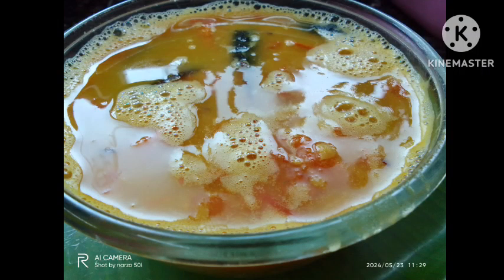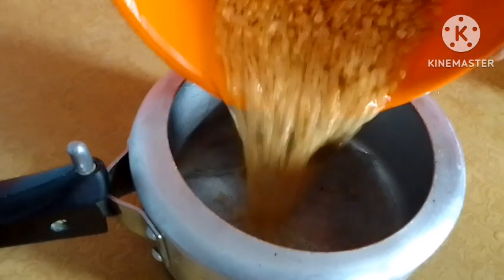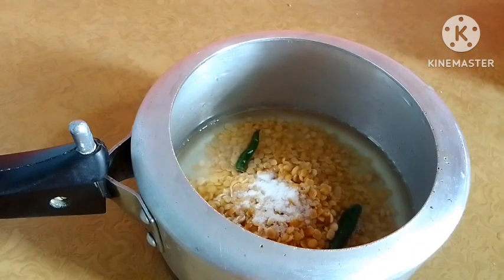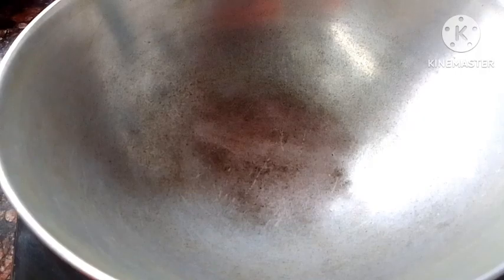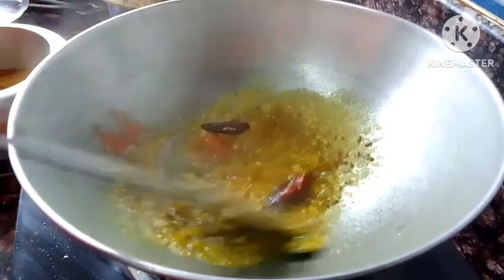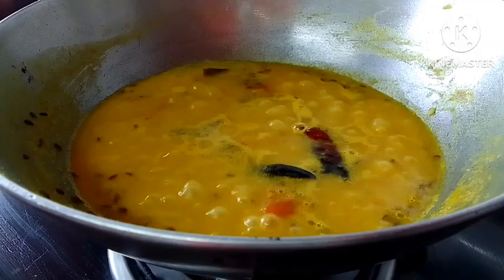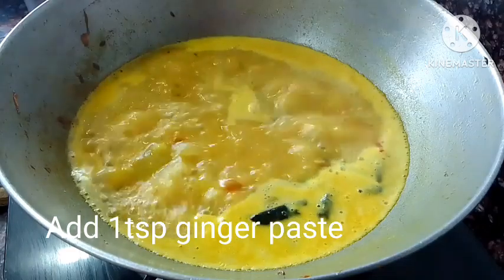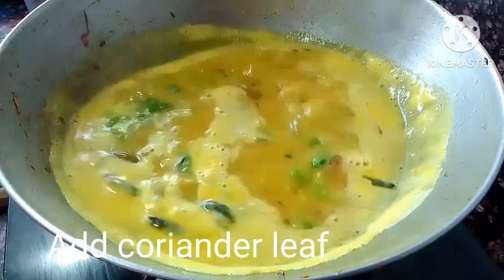Arahar Dal Recipe/Easy Bengali Dal Recipe /Tur dal recipe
dal recipe
dal fry recipe
dhaba style dal fry recipe
dal tadka recipe
recipe,easy dal recipe
chana dal recipe
yellow dal recipe
toor dal recipe
dal makhani recipe,hyderabadi recipes,masoor dal recipe
Indian recipes
dal fry recipe in hindi
arhar dal recipe
recipes
daal recip
,hyderabadi recipe
dal recipes
daal recipes
arhar ki dal recipe
daal makhni recipe
yellow arhar dal fry recipe
healthy recipes
dal tadka recipe in hindi